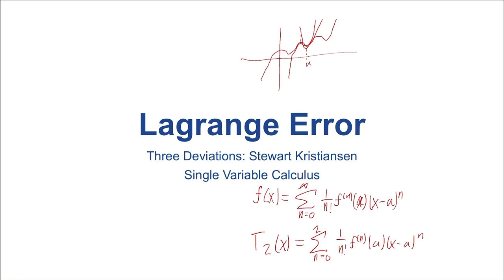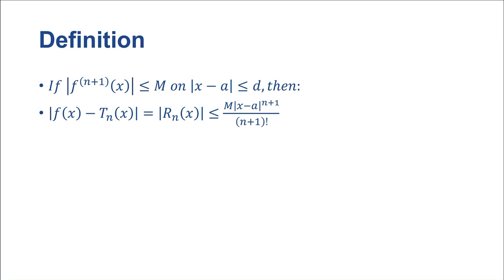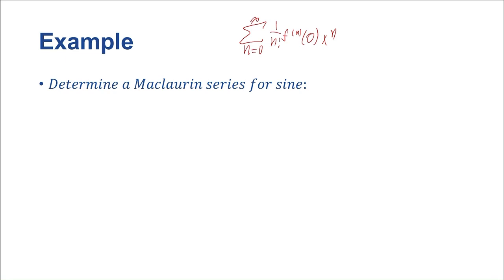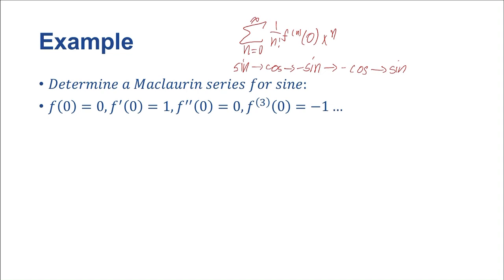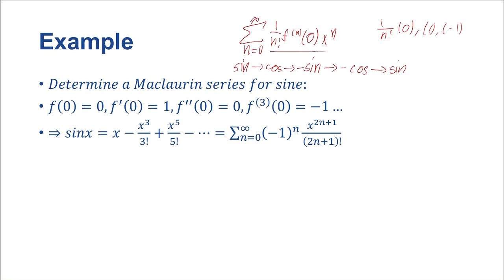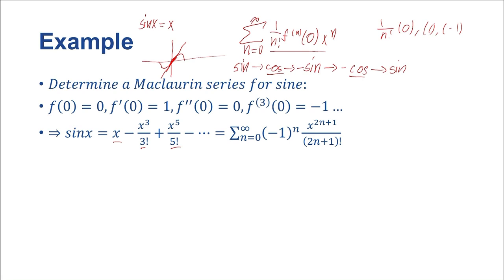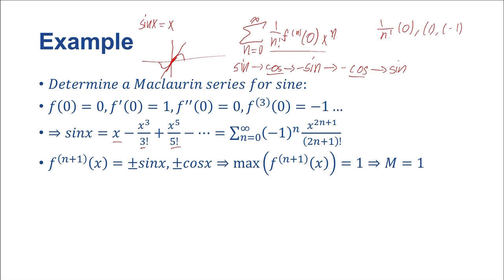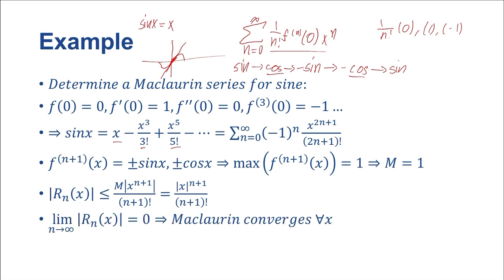Lagrange Error (SC-128)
In this video we will look into the Lagrange Error formula.

Lecture: Lagrange Error (128)
Course: Single Variable Calculus
Unit: Sequences and Series